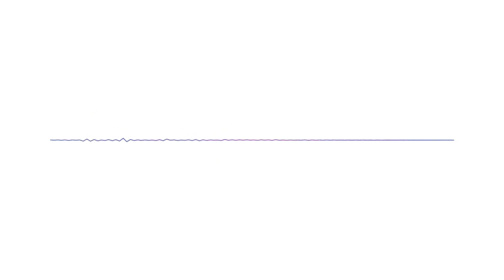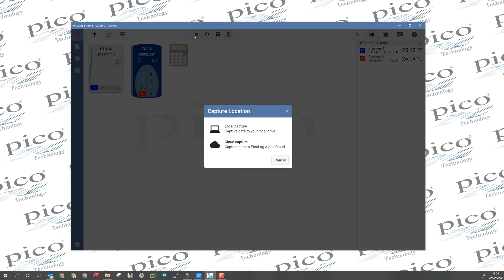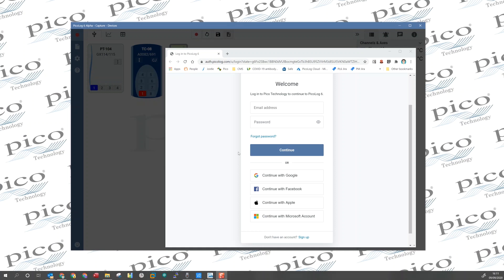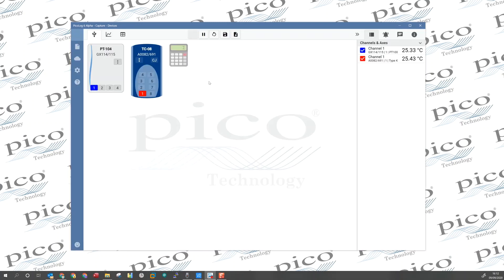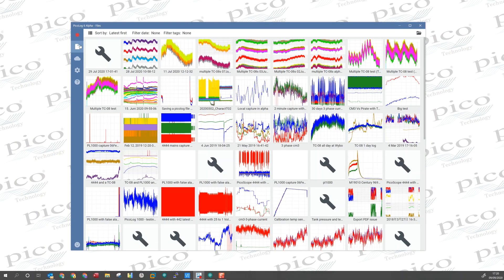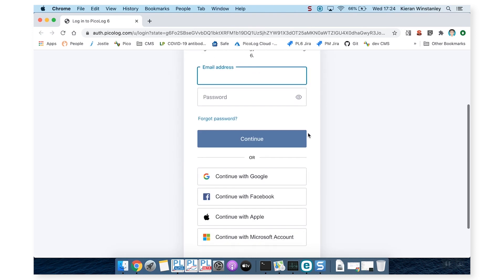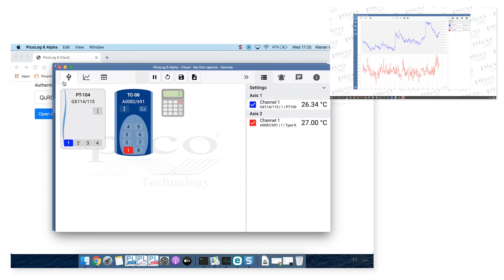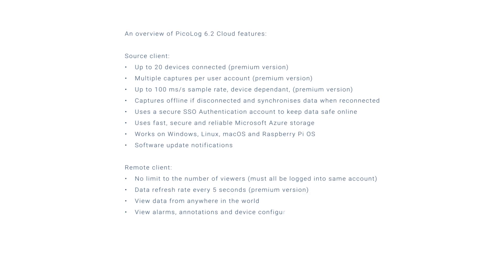Introducing PicoLog Cloud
We’re launching a major upgrade to our data logging software; called PicoLog 6.2 Cloud, which as the name suggests allows live captures to a Cloud. But it’s so much more than that… let’s take a look.

To apply to the beta program, please follow the link below and complete the questionnaire.